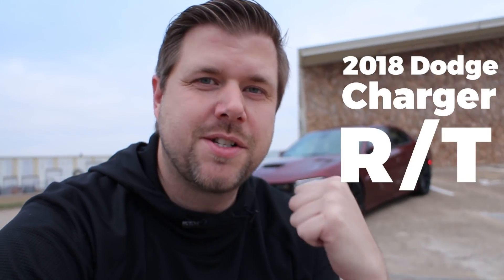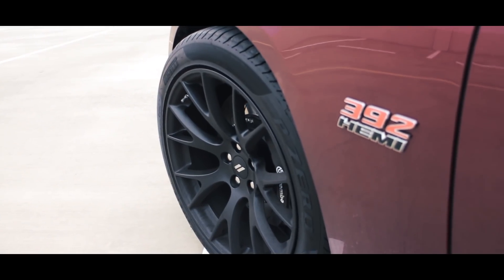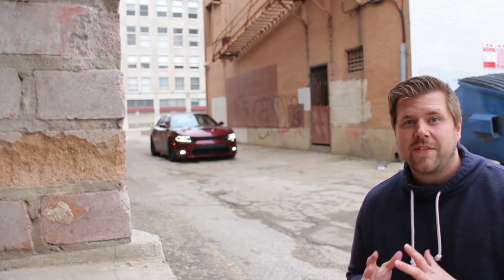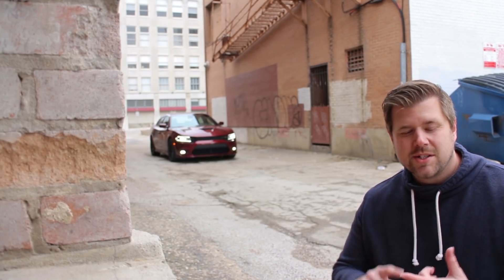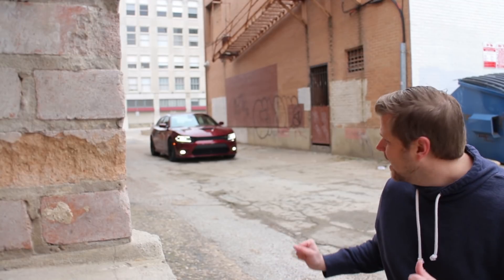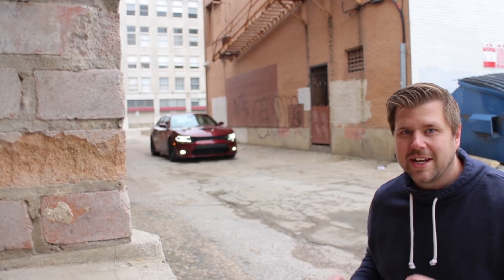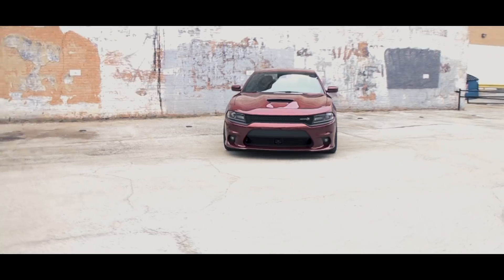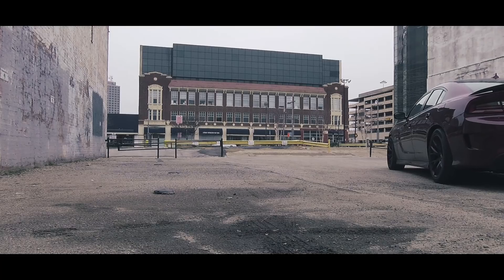2018 Dodge Charger R/T Scat Pack Review | Best bang for your buck muscle car!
Despite still being a bit sick, I had a lot of fun with the 2018 Charger Scat Pack. I named this as my favorite car and package back in 2015 and I stand by that today. This is just a great vehicle for its price and will never stop having fun with all that horsepower!